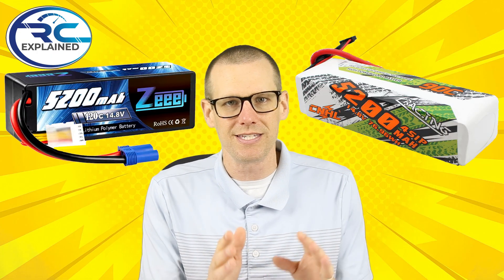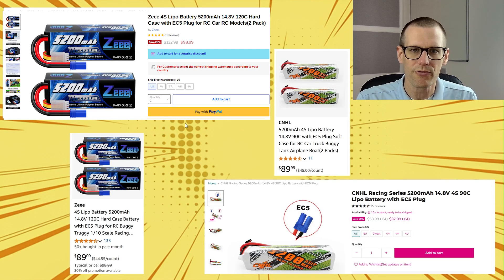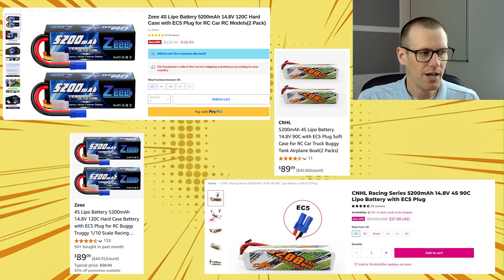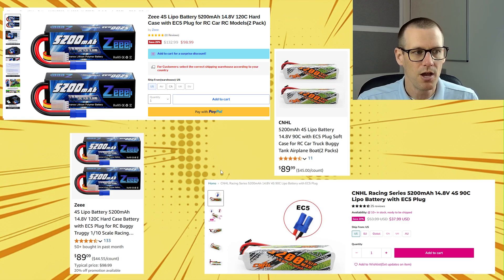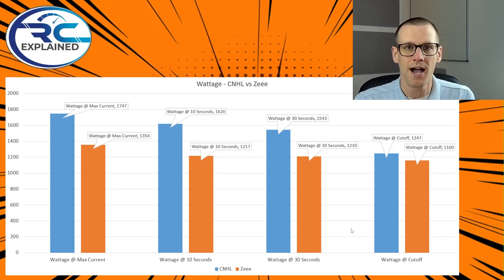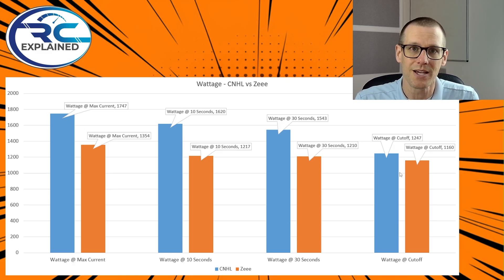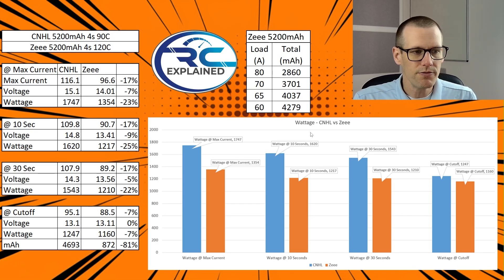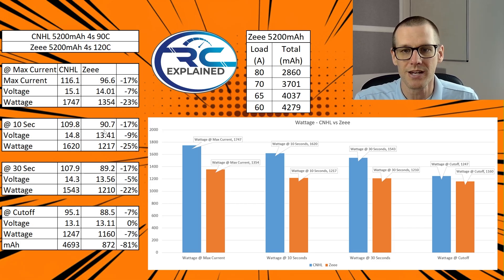Same Price, WORST vs BEST Battery! Shocking Power Gap!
🔬🔋105A LiPo Load Test – Real C Ratings? 🤔

0:00 - Introduction
1:40 - Cost Comparison
2:35 - Wattage Comparison
4:53 - CNHL & Zeee Load Details
6:45 - 3.3V Cutoff Capacity Discharged
7:20 - Actual Zeee Max Cont. Discharge Rate
10:03 - Power/Performance Conclusion